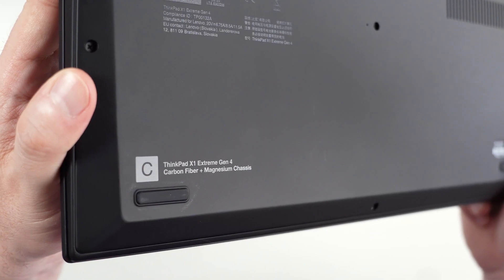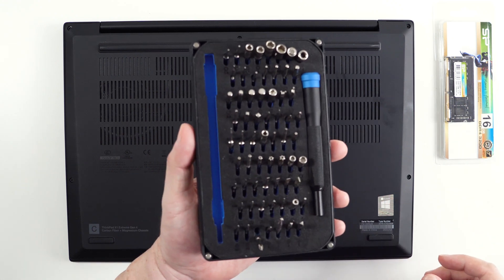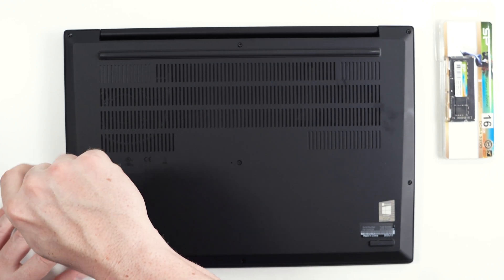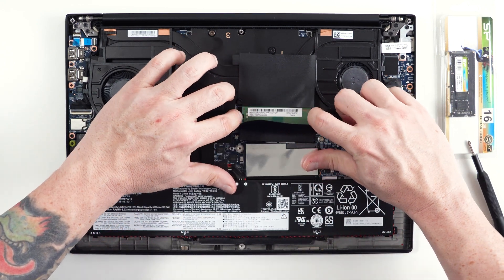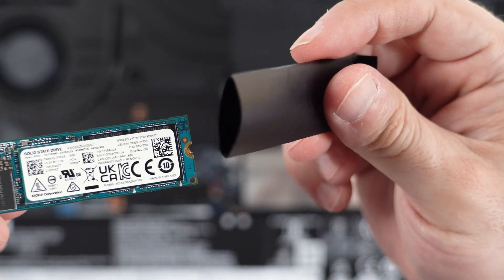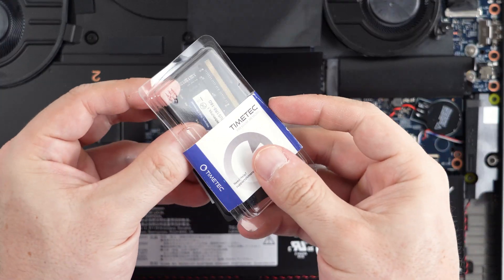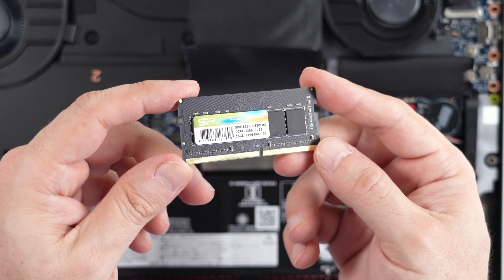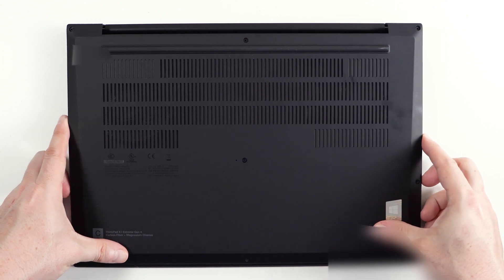Lenovo ThinkPad X1 Extreme G4 2022 Upgrades and Teardown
Please join me as I perform a Ram Memory / SSD upgrade on this Lenovo ThinkPad X1 Extreme G4 Gaming Laptop with an Nvidia RTX 3080.

iFixit Pro Tech Toolkit
Lenovo ThinkPad X1 Extreme G4
Compatible RAM [16GB, 3200]
32GB KIT(2x16GB) DDR4 RAM

Acronis SSD cloning software

The BEST SSD in the market :
Samsung 980 SSD 3,500/3,000 MB/s 1TB